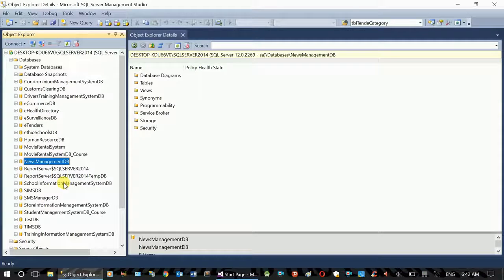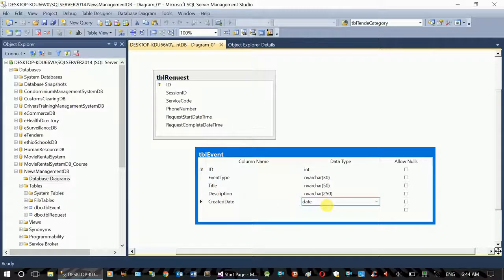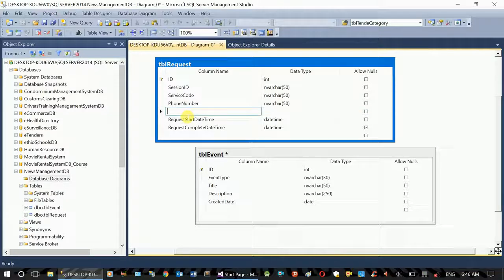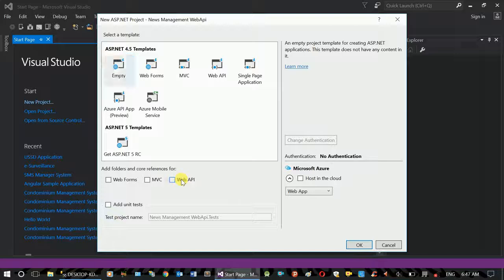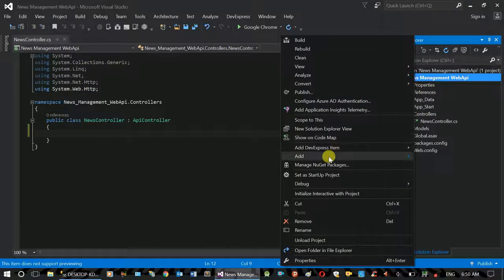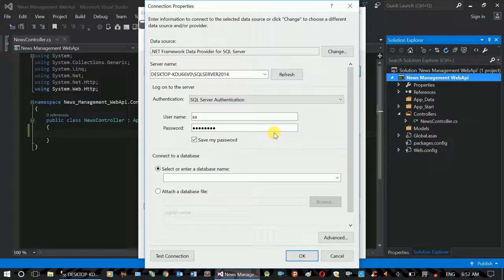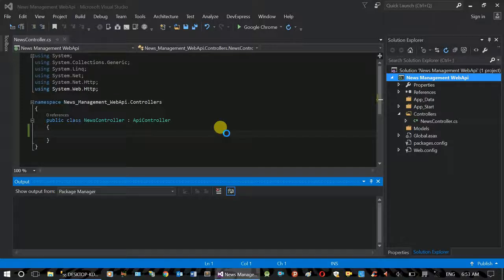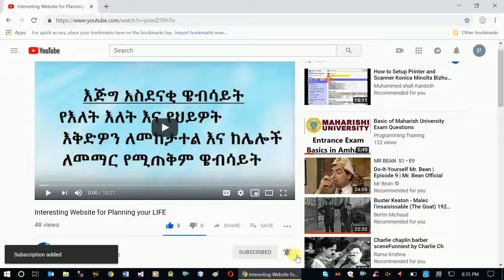Sample Project - Create Database Relationship and Add Entity Framework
programmingTraining maharishiAmharic hackingAmharic This video explains how to Create Database Relationship and Add Entity Framework in a brief and basic pictorial representation.